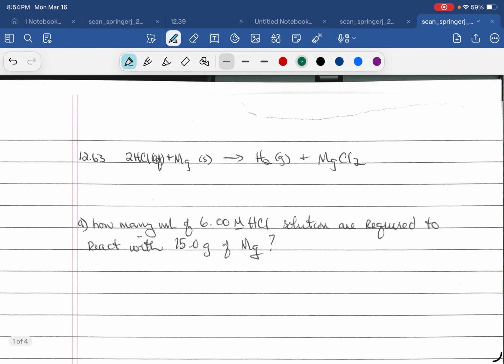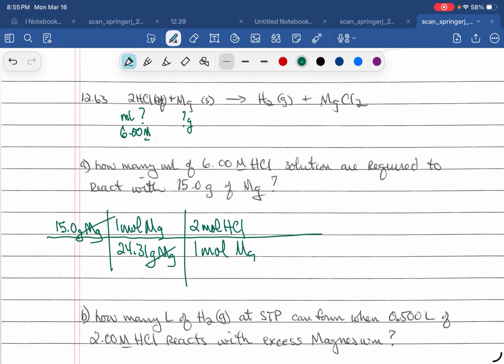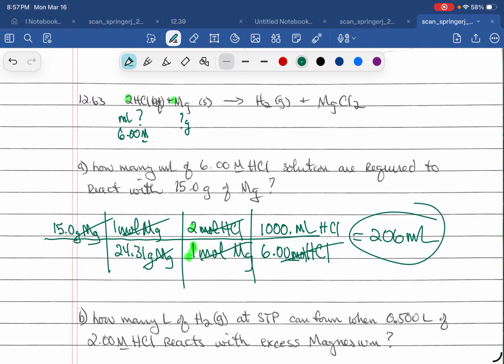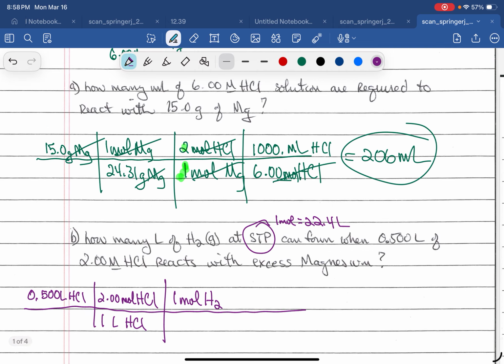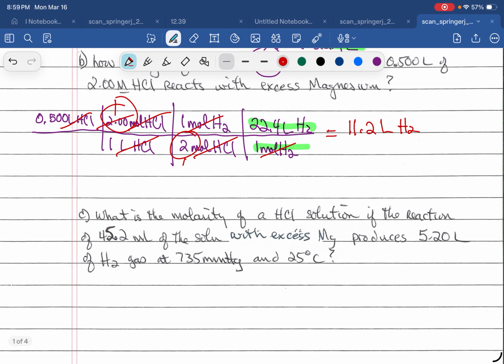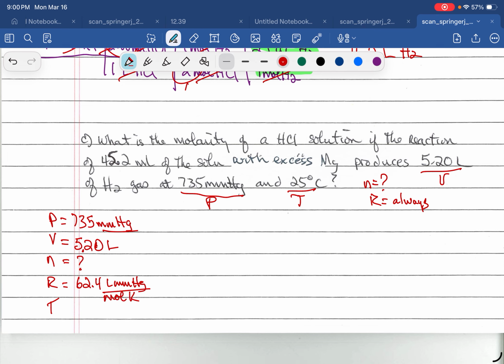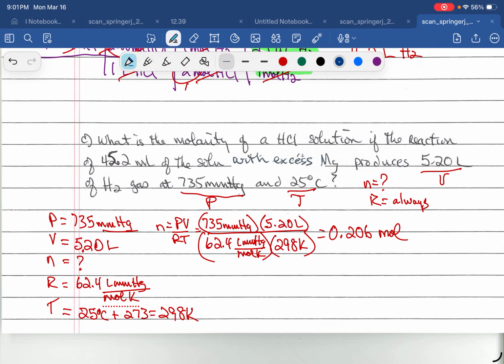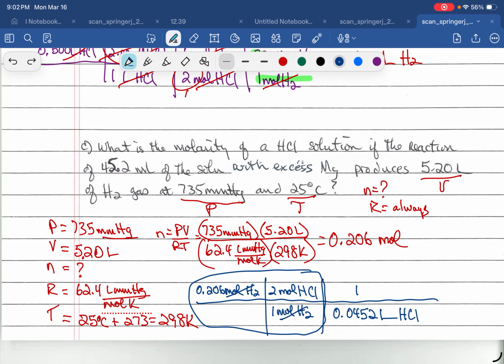March 16, 2026